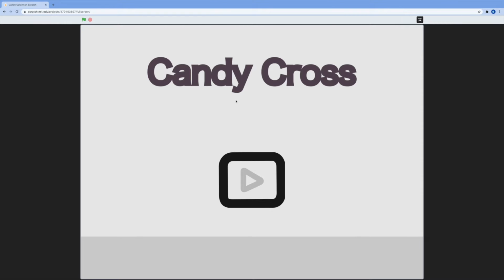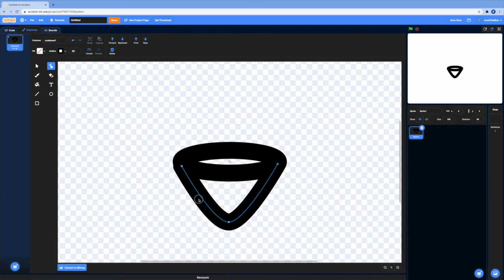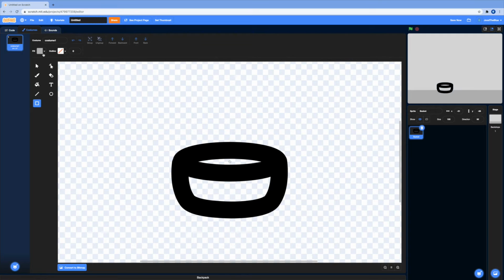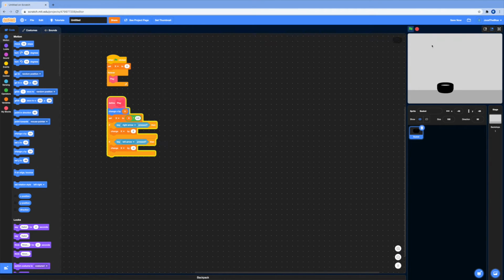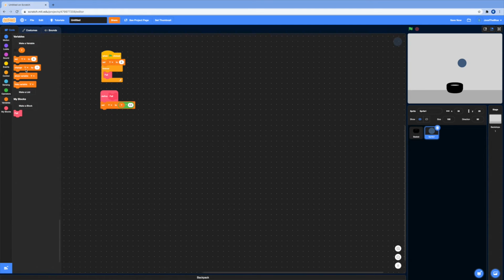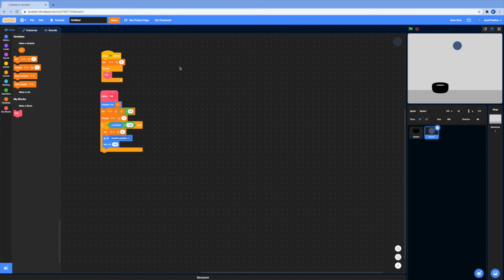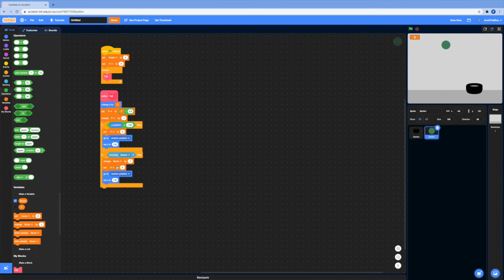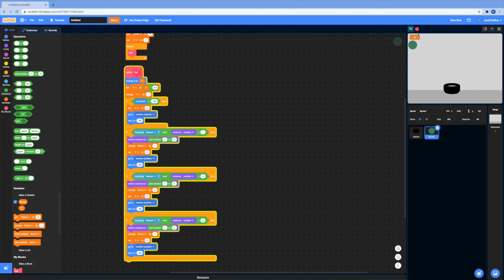How to make a catcher game | Scratch Tutorials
Welcome back to another video. In todays video, I will be teaching you how you can make a catcher game with smooth movement and a scoring system!